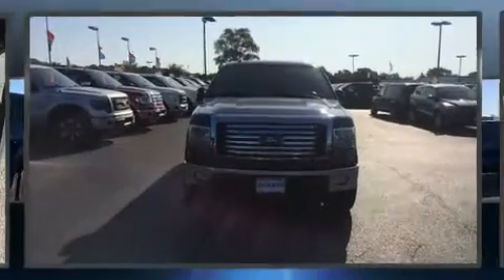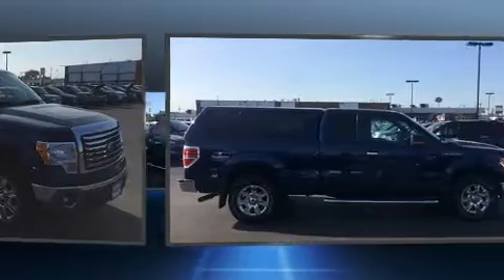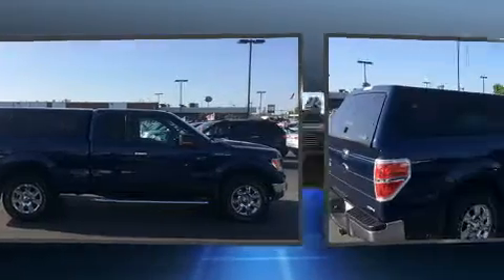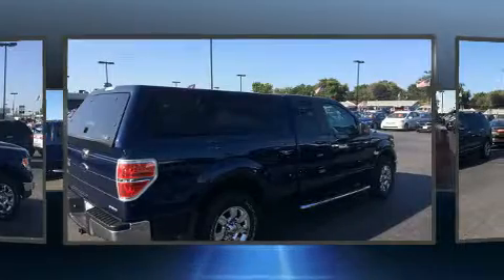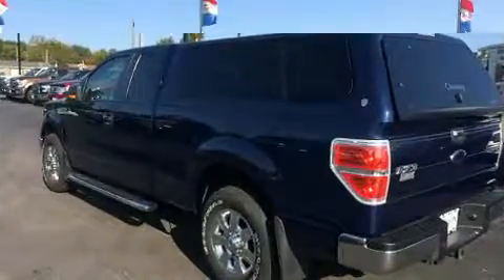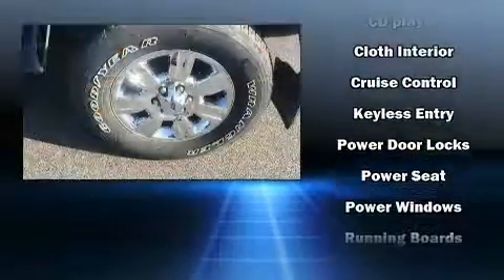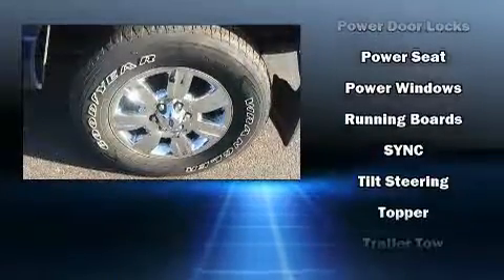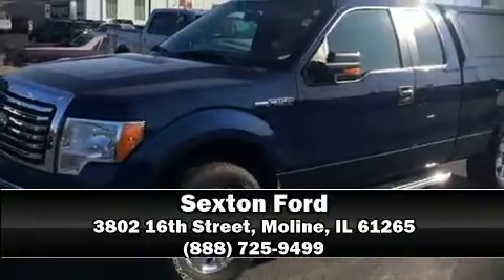2011 Ford F-150 XLT in Moline, IL 61265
Sexton Ford
3802 16th Street

Here's a great deal on a 2011 Ford F-150. A 3.7 liter V-6 engine pairs with a sophisticated 6 speed automatic transmission, and for added security, dynamic Stability Control supplements the drivetrain. All of the premium features expected of a Ford are offered, including: a tachometer, variably intermittent wipers, a rear step bumper, air conditioning, tilt steering wheel, and much more. Audio features include an AM/FM radio, and 4 speakers, providing excellent sound throughout the cabin. Ford also prioritized safety and security by including: dual front impact airbags, head curtain airbags, traction control, ignition disabling, and 4 wheel disc brakes with ABS. We pride ourselves in the quality that we offer on all of our vehicles. Stop by our dealership or give us a call for more information.